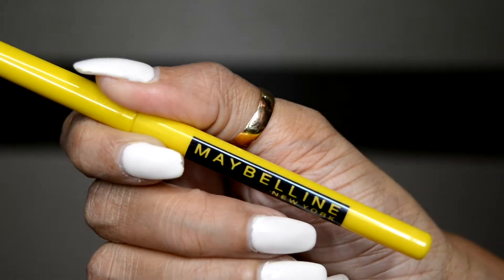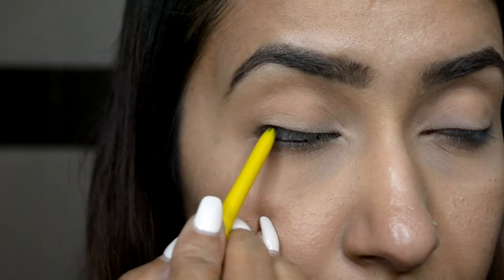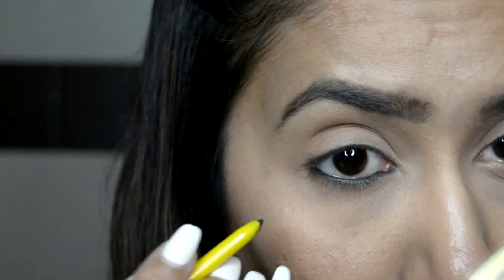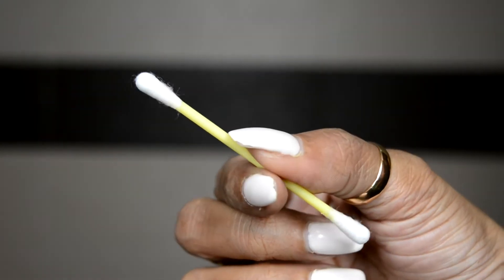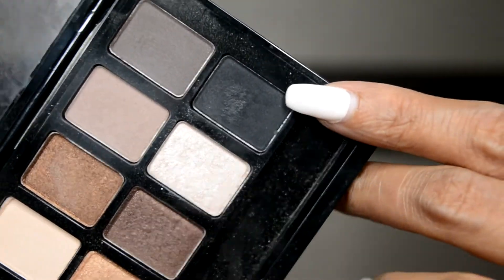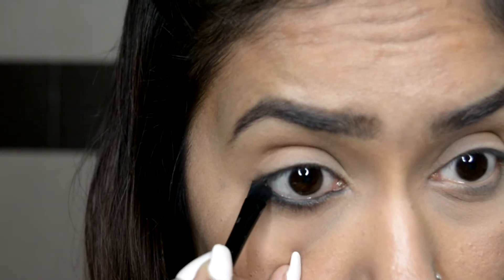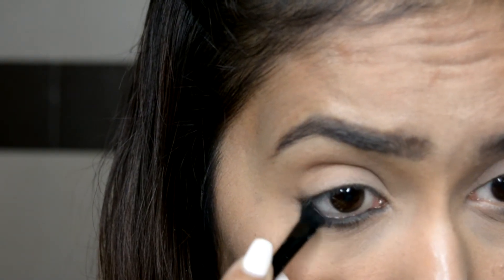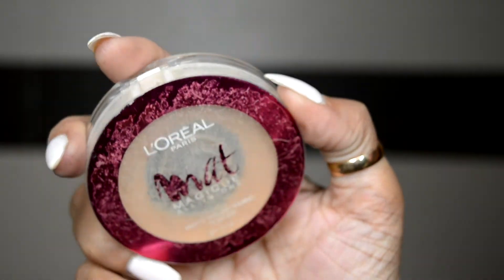How to make kaja/kohl long lasting and smudge proof | Makeup Hacks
Hi Guys.. I'm back with another video.. in todays video i'm going to show you guys one hack to make your kajal/kohl long lasting and smudge proof..
If your kajal/kohl doesn't stay on your waterline or if it always smudges then my friend i have a solution for your problem.. Just Watch The Video..

Love
Monika